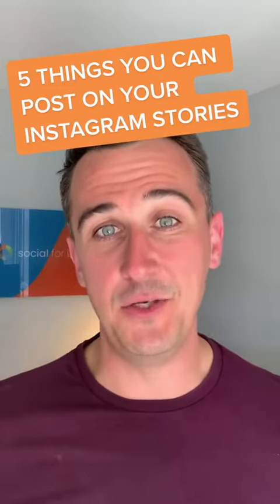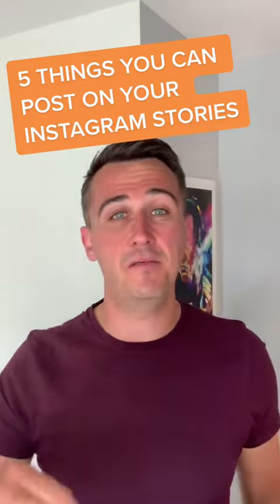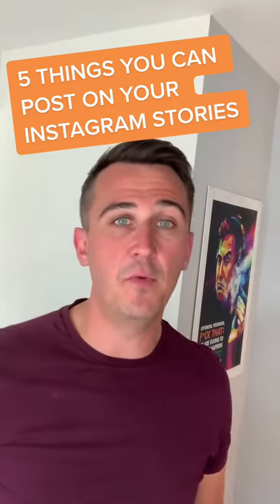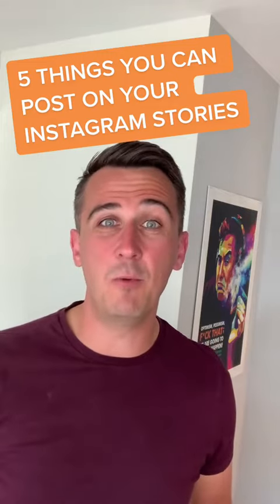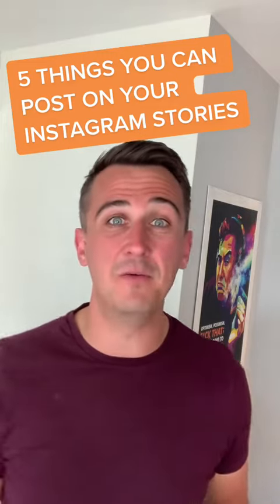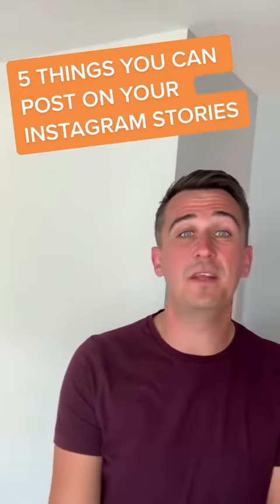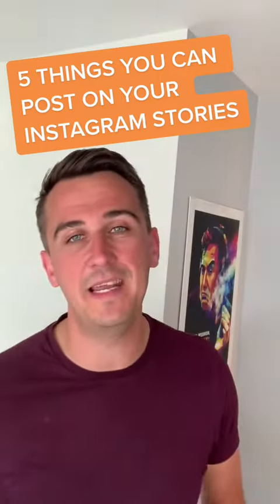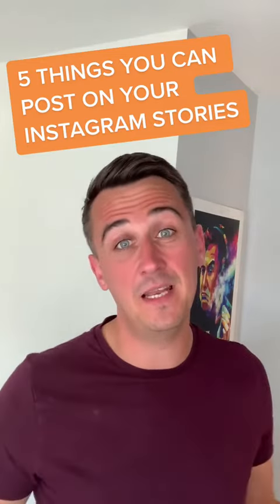Giving this away for free 💥